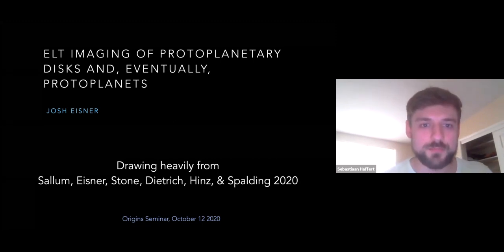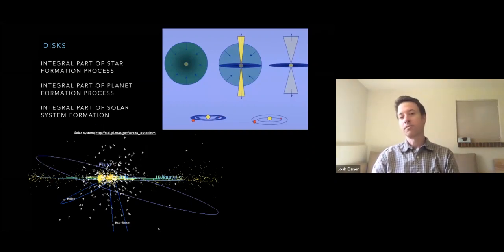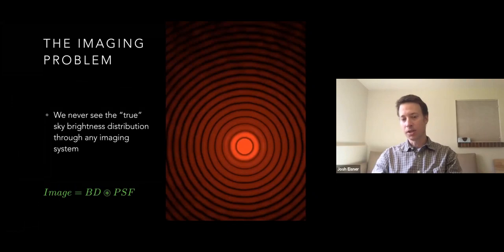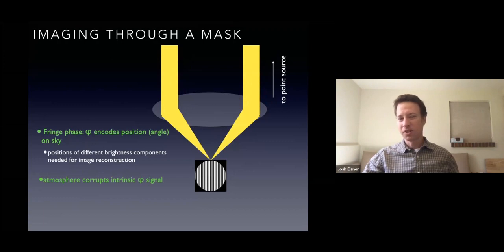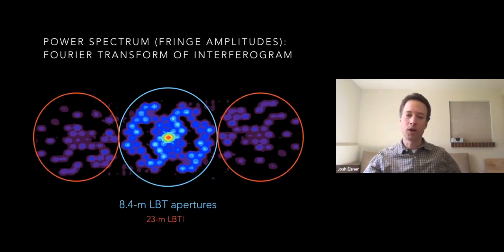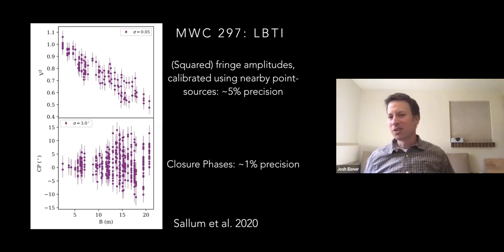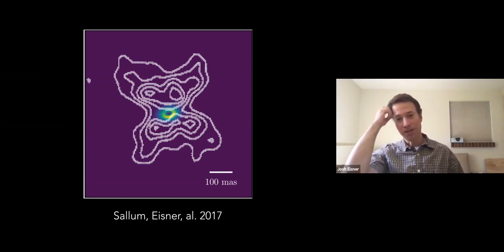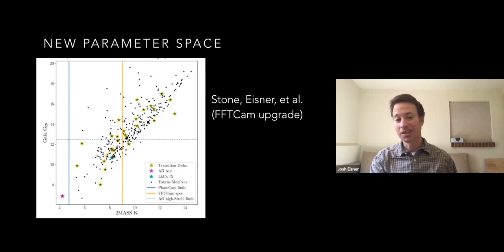ELT Imaging of Protoplanetary Disks and, Eventually, Protoplanets - Josh Eisner (University Arizona)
Origins Seminar presented on October 12, 2020.

Title: ELT Imaging of Protoplanetary Disks and, Eventually, Protoplanets

Speaker: Josh Eisner, University of Arizona

Abstract: The Large Binocular Telescope Interferometer (LBTI) provides the resolution of a 23-m telescope, and can be used now to provide ELT-scale observations of bright protoplanetary disks.  We employ the technique of non-redundant masking interferometry, along with adaptive optics and co-phasing systems, to achieve diffraction-limited imaging with this large telescope.  Co-phased LBTI operation is currently only possible for bright targets, and we have therefore observed bright protoplanetary disks to date.  After presenting the images we have obtained and discussing the scientific implications of these data, I will describe our current work to enhance the LBTI sensitivity, and future plans to extend these ELT imaging observations to planets that are still forming in young protoplanetary disk systems.